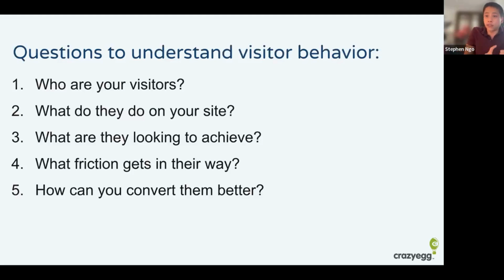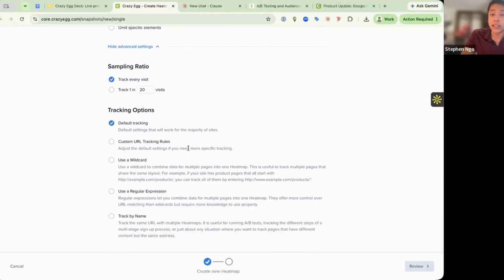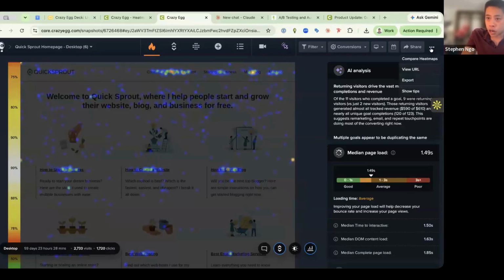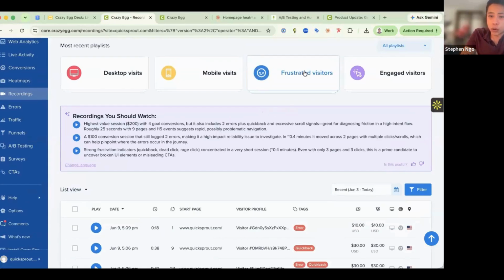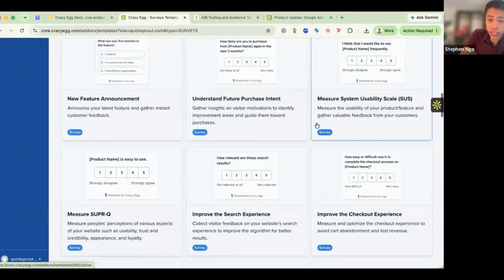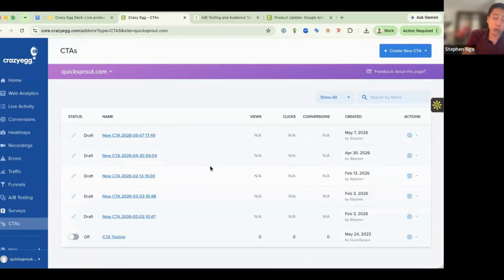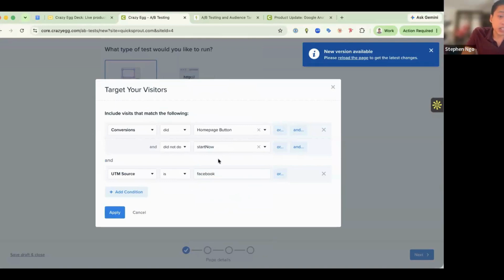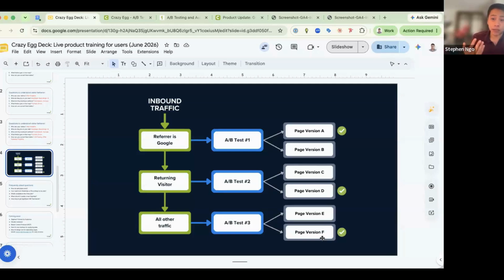Full Product Tutorial | Crazy Egg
The easiest way to understand your website's performance. Join our Director of Marketing, as he shows how to conduct a full analysis of your website data — and where every Crazy Egg feature helps answer questions.